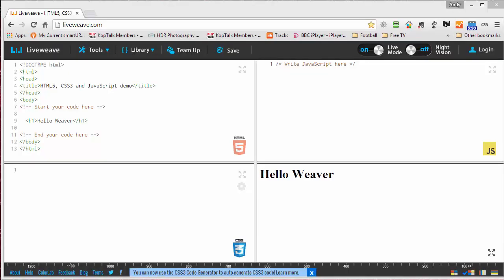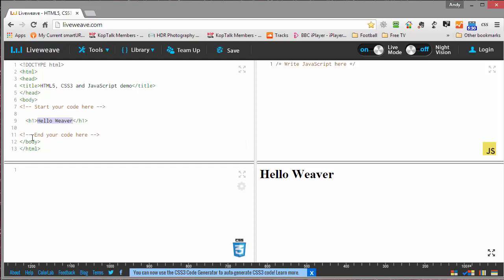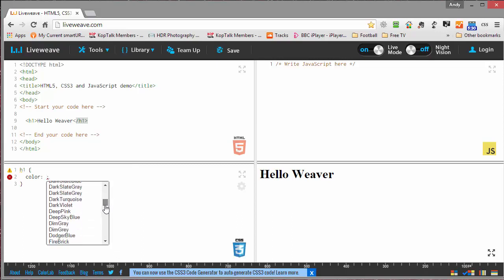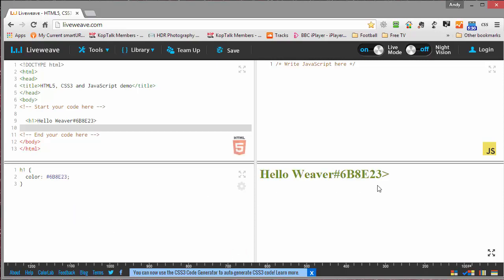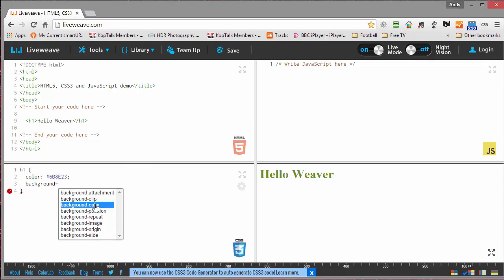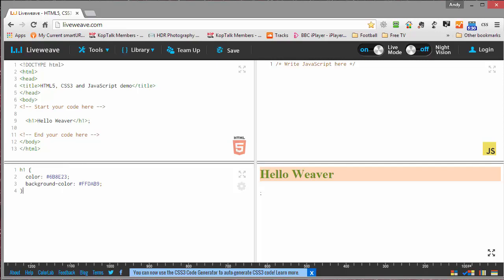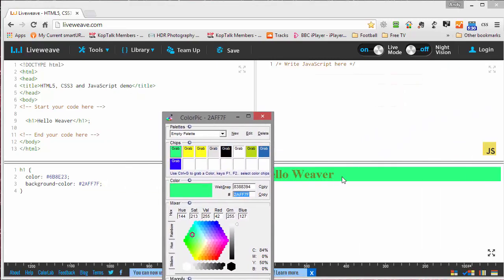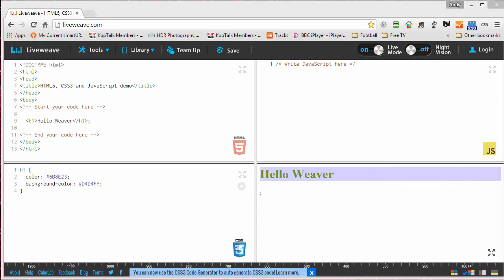002 Examples of color in CSS